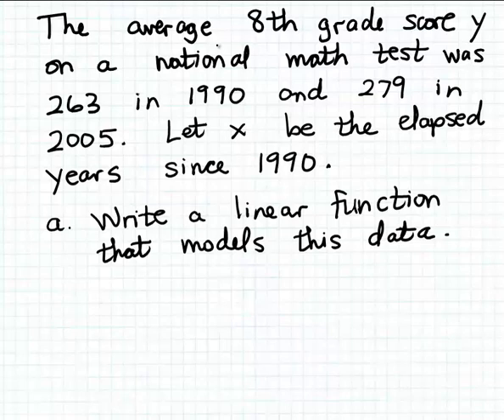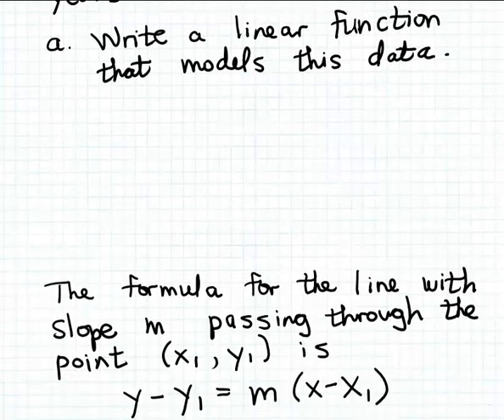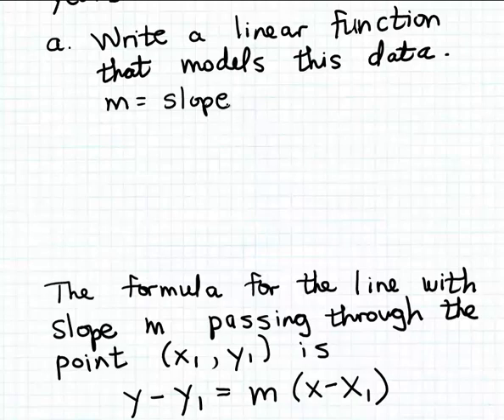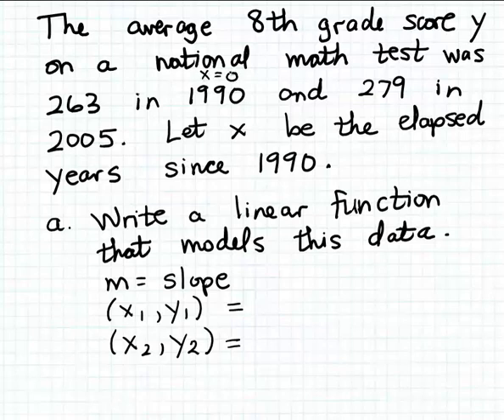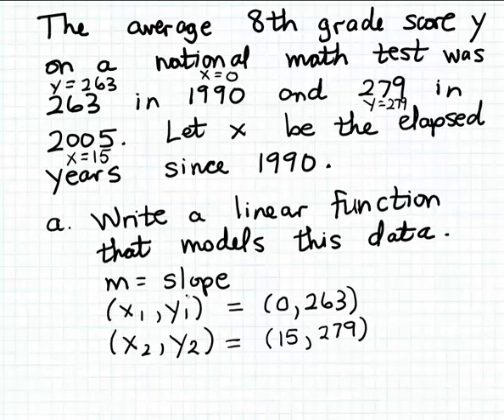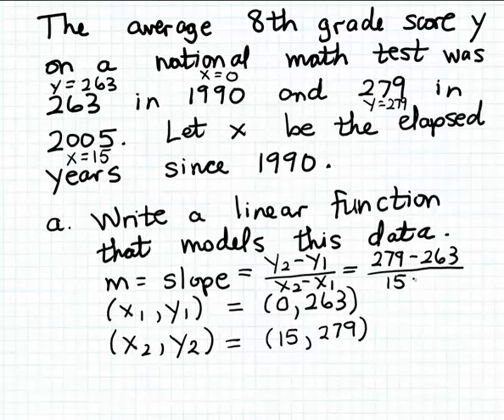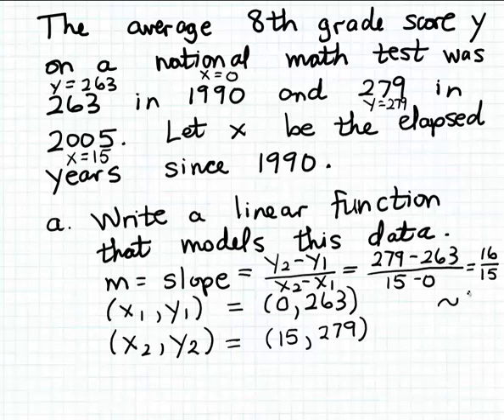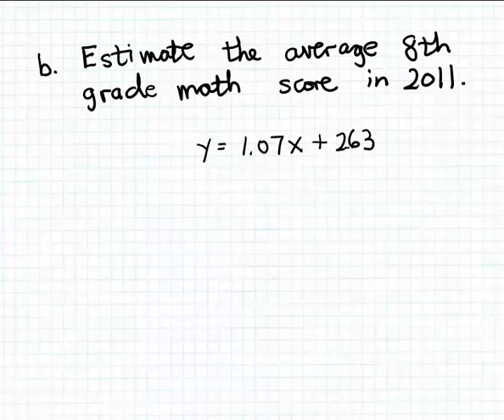Using a linear function to model data 1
How to use a linear function to model some real-world data